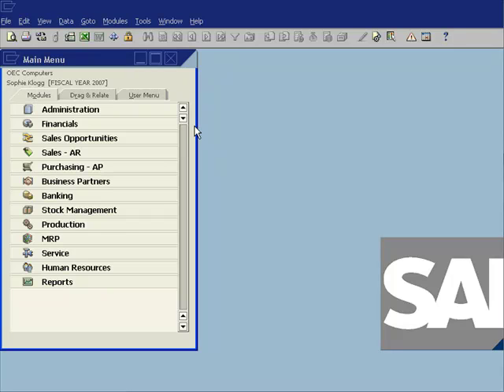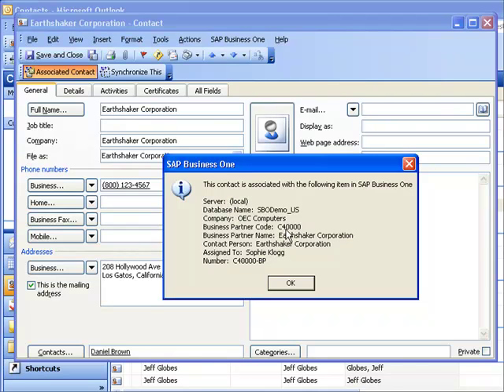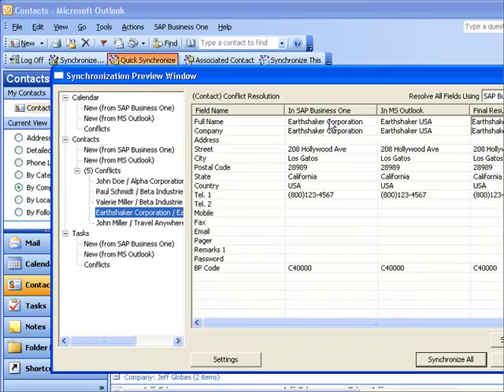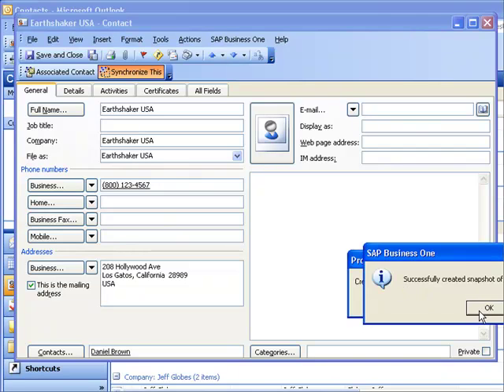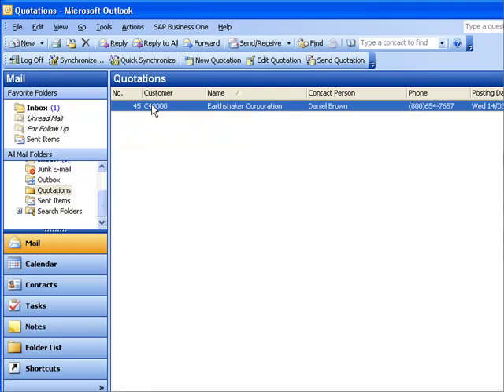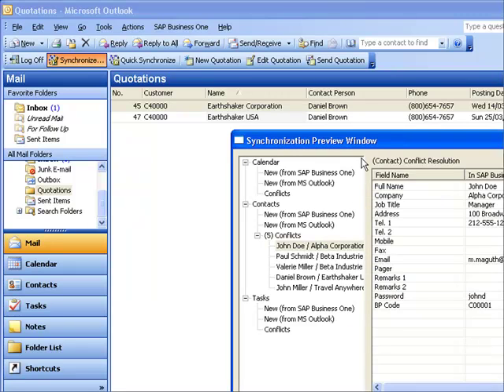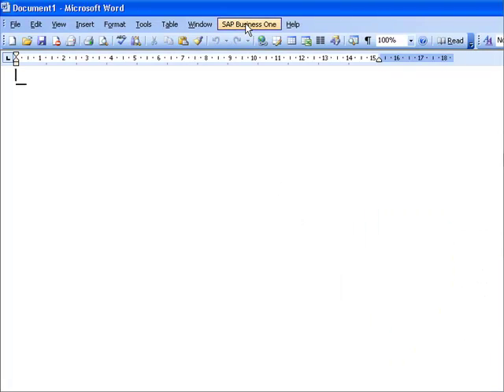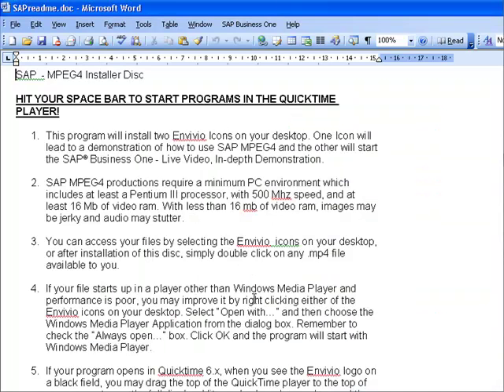SAP Business One Integration with Outlook and Office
In this demonstration of SAP Business One 2007, you will see how tightly integrated Microsoft Outlook and SAP Business One can be. The functionality in this demonstration is provided out of the box as a standard part of SAP Business One